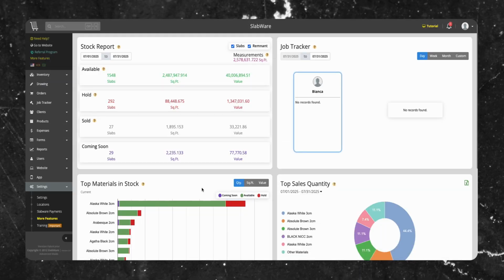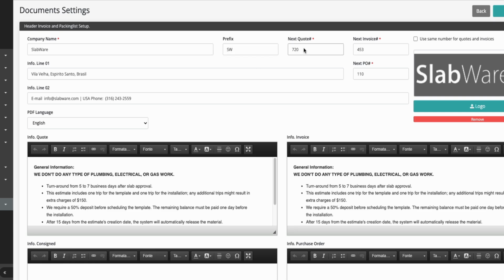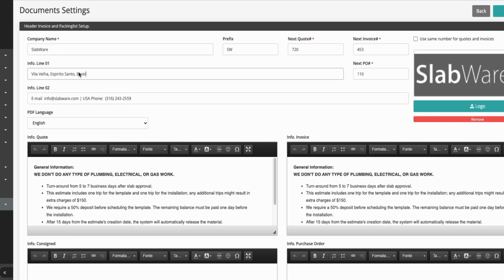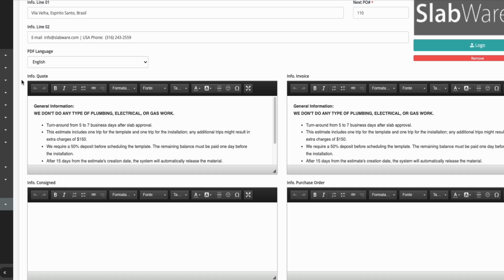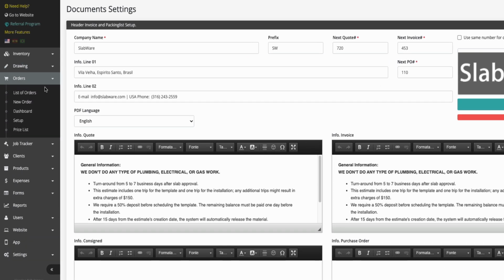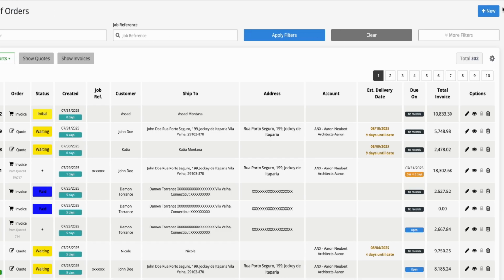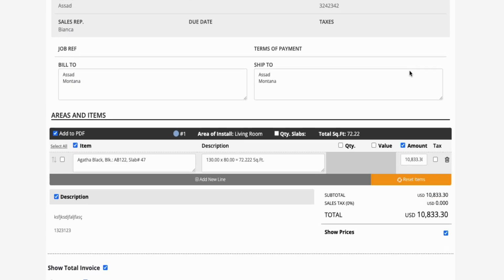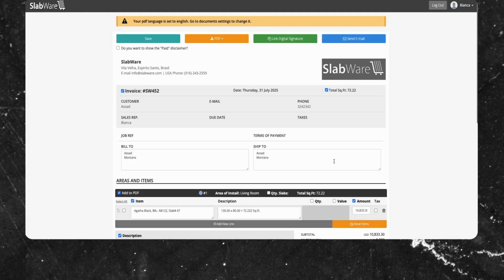How to Set Up your Documents | Fabricator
00:00 Intro
00:12 Document Settings
01:23 Company Logo
01:30 Custom Document Messages
01:51 Check Quote & Invoice Numbers
02:30 Generate a PDF
03:08 Send Email